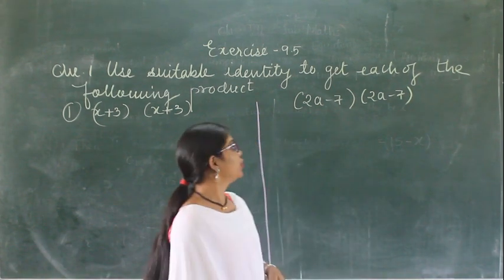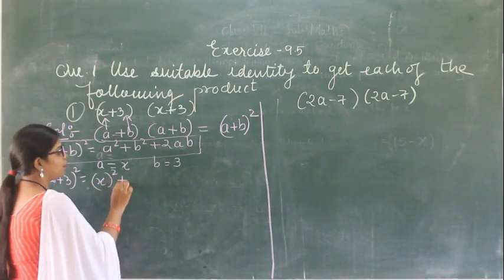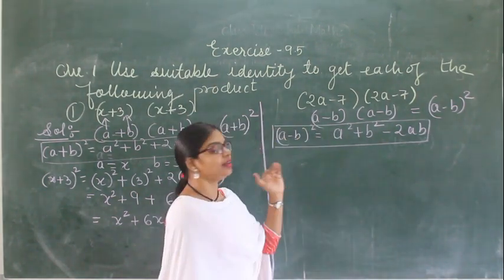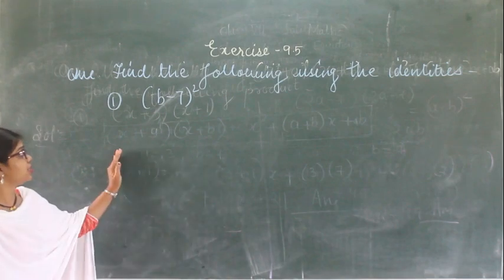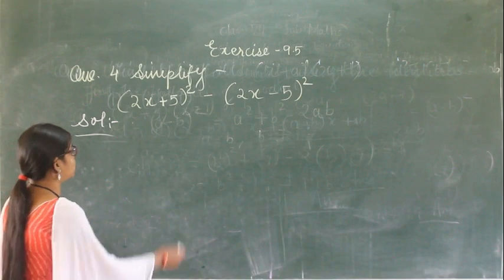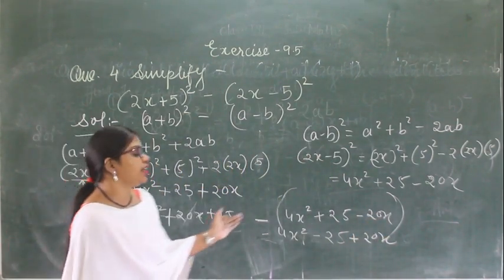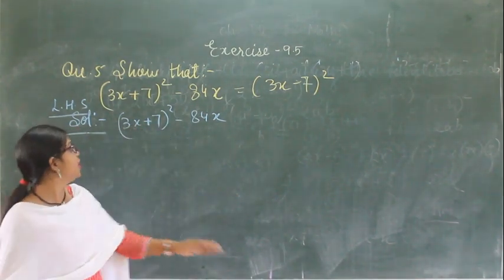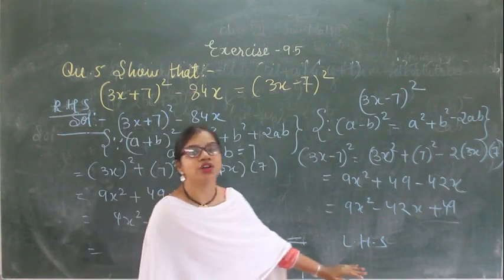EX-9.5 ALGEBRIC EXPRESSION AND IDENTITIES